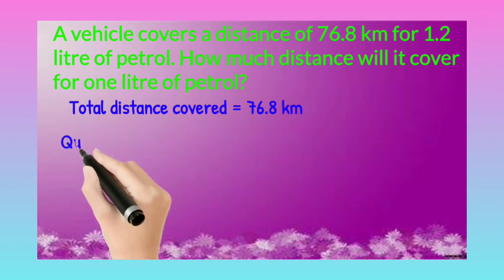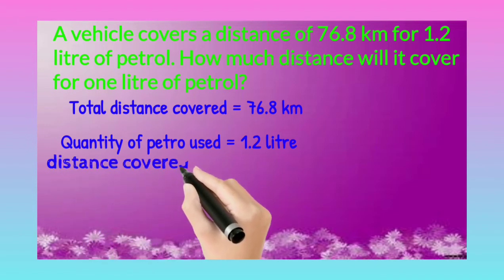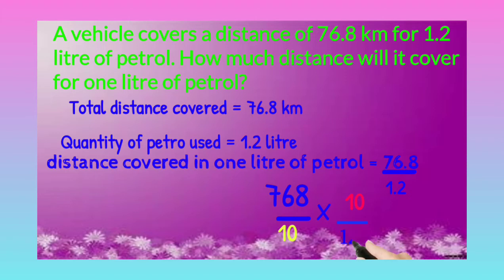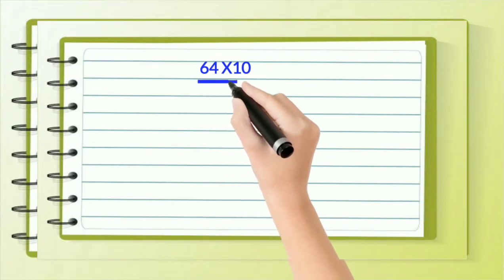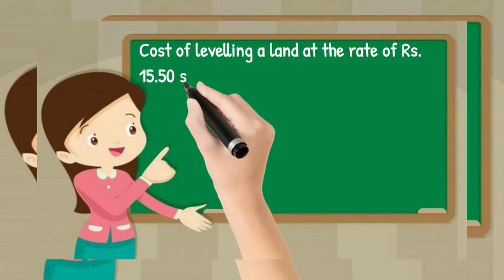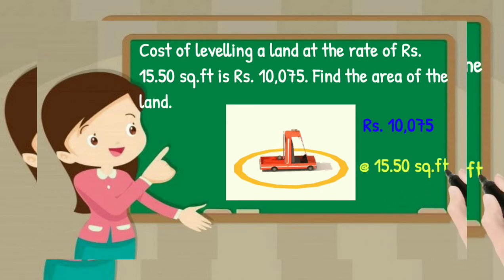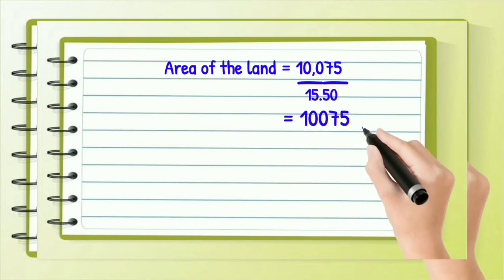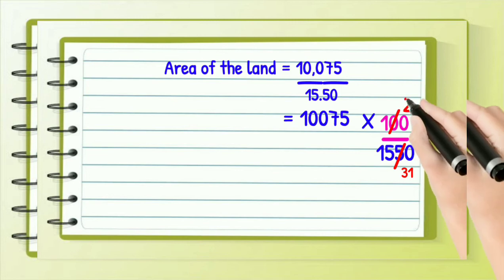Word problems in decimals